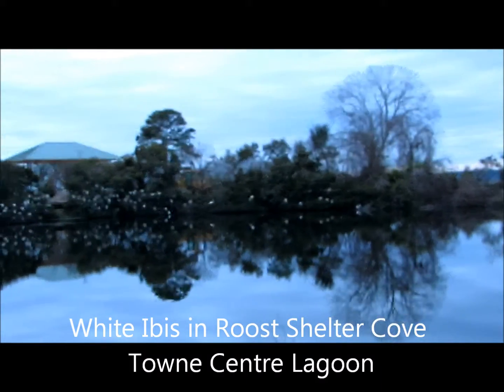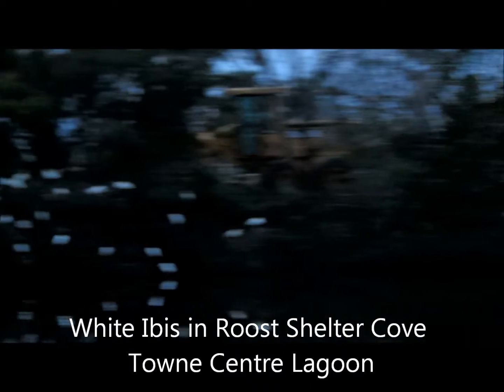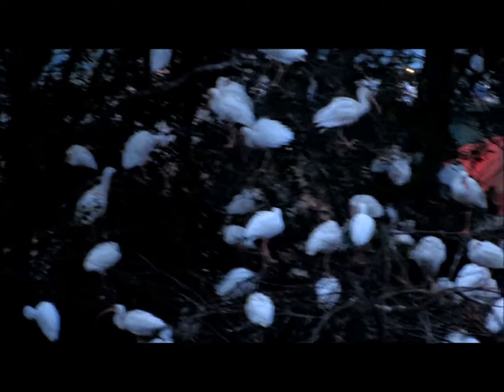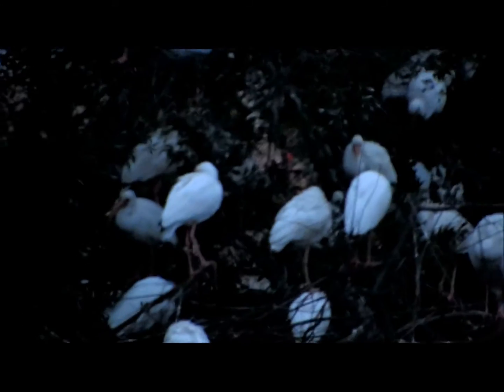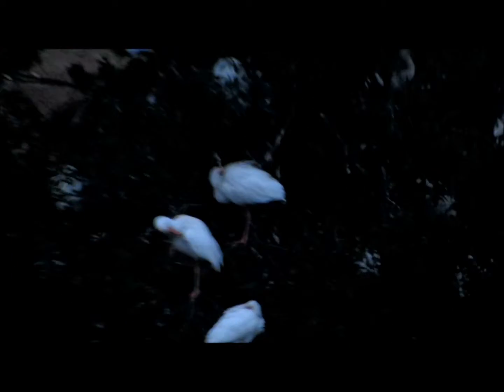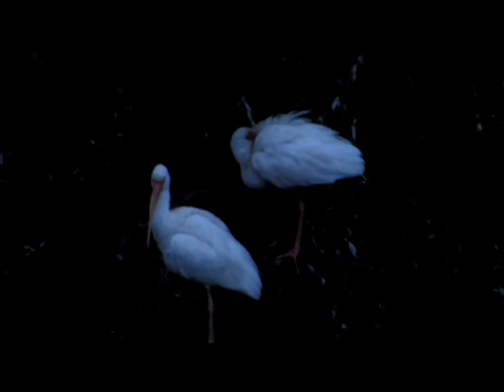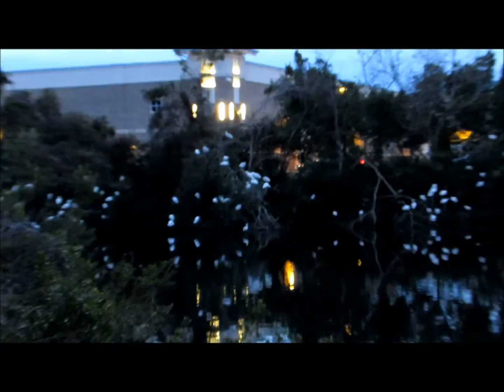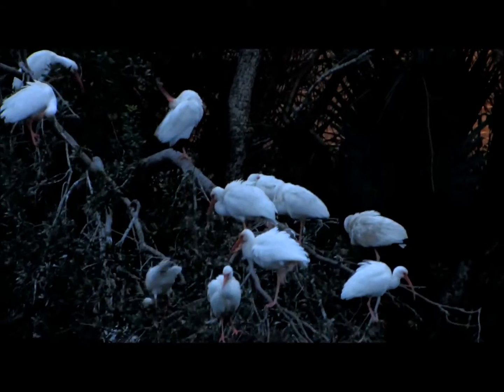White Ibis in Roost Shelter Cove Towne Centre Lagoon